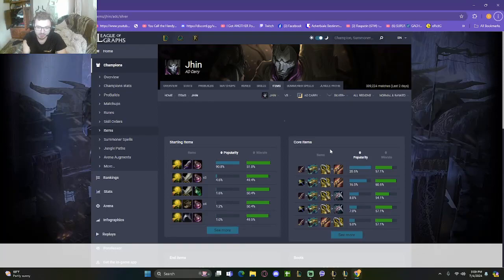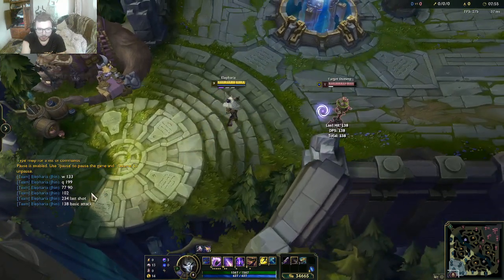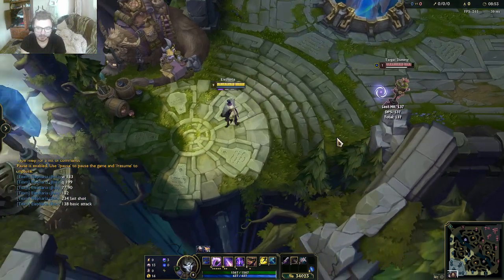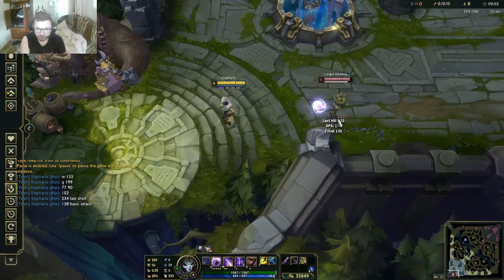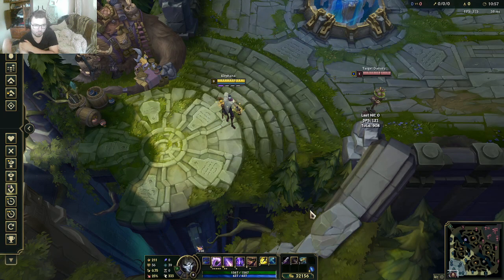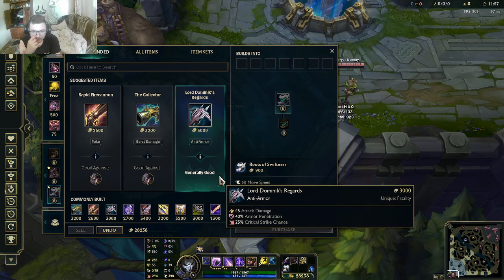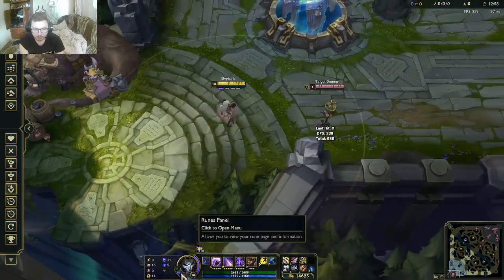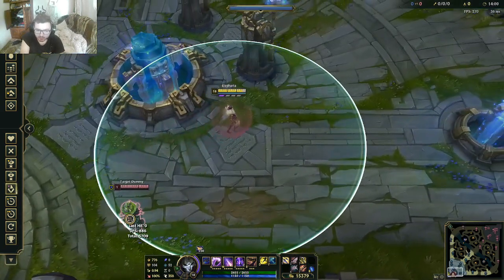Is Collector just bad on jhin?